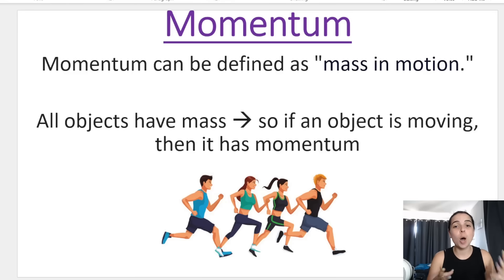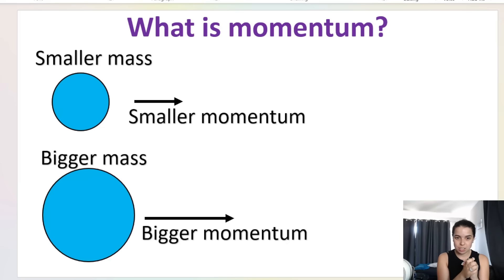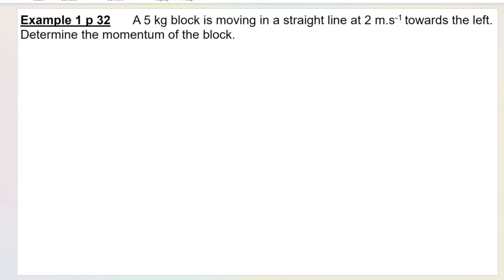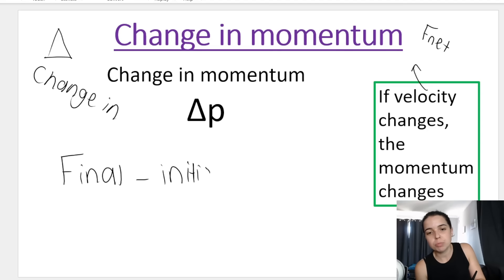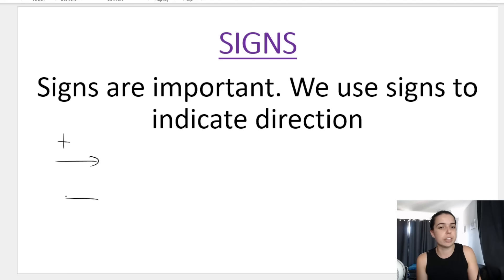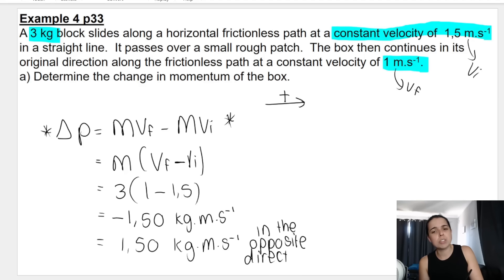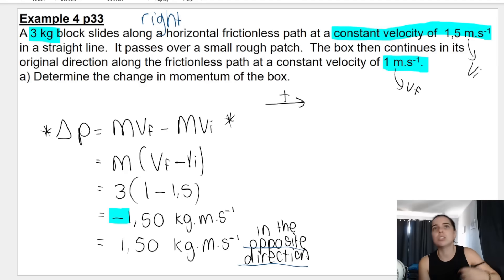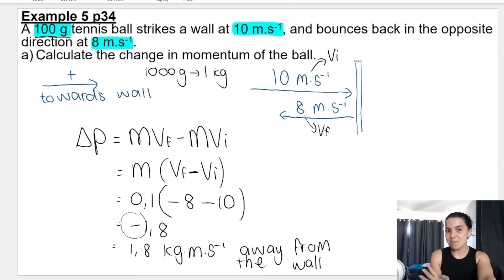Grade 12 Momentum and change in momentum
Grade 12 Physics: momentum and change in momentum for Physical Sciences!